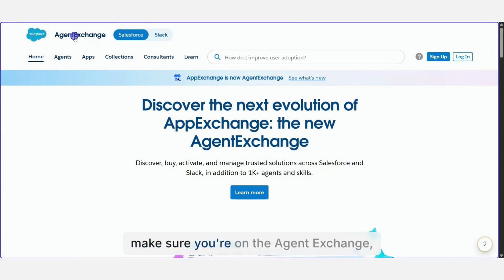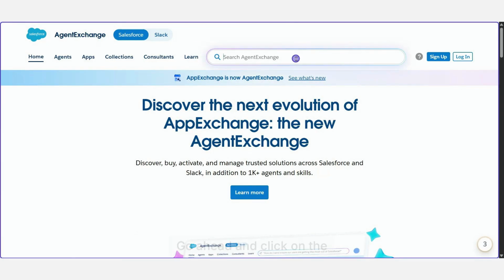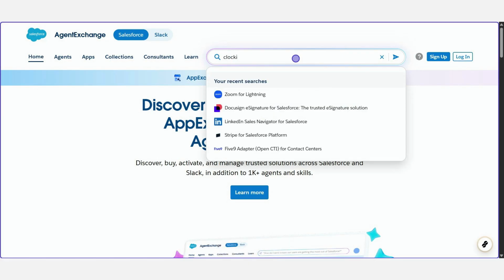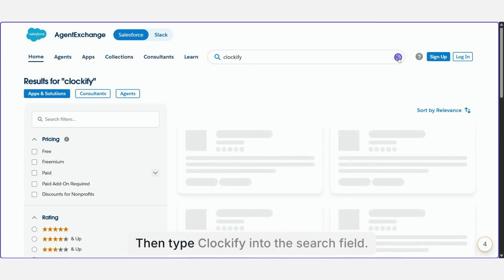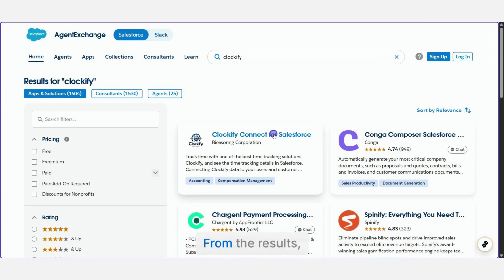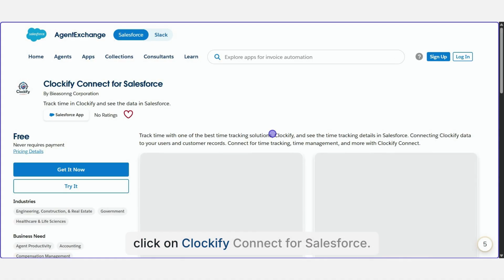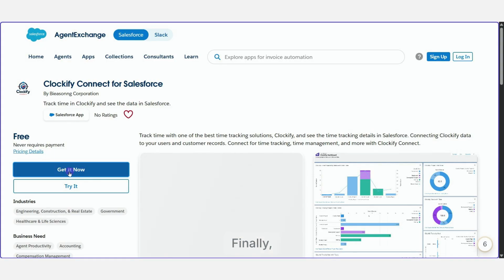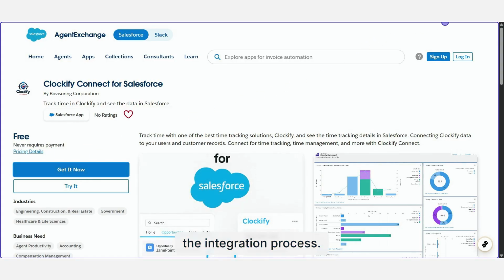How to Integrate Clockify with Salesforce (Full Guide 2026)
In this video, we discuss how to integrate Clockify with Salesforce in under 2 minutes. You'll learn the exact steps to connect Clockify to Salesforce, saving you from manual time logging and billing errors. We show you how to find Clockify Connect for Salesforce on AgentExchange and get it installed quickly.

00:00 Introduction
00:10 Integration Steps Overview
00:35 Selecting Clockify Connect
00:48 Feedback and Thanks